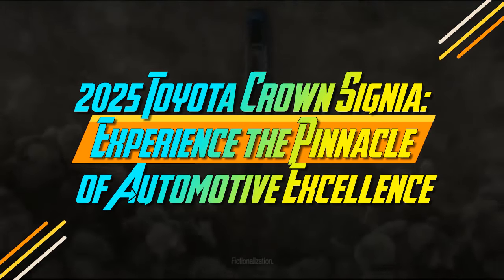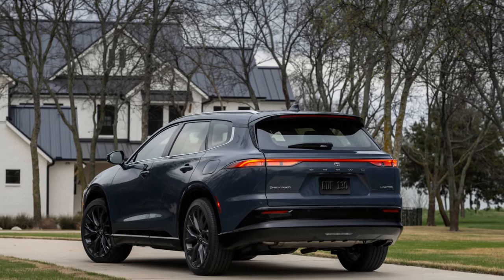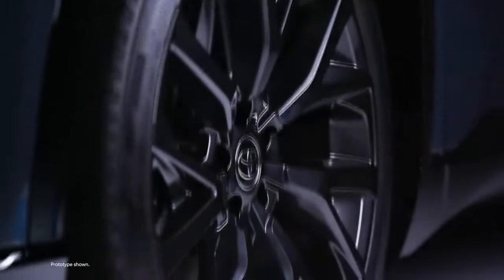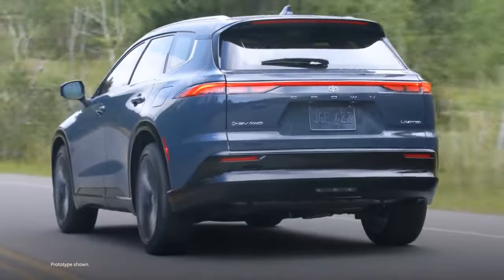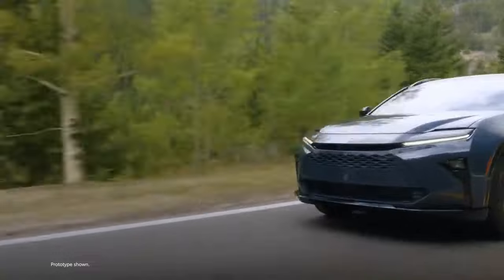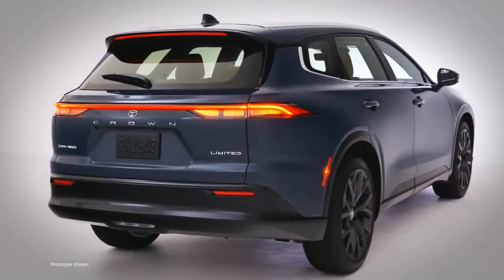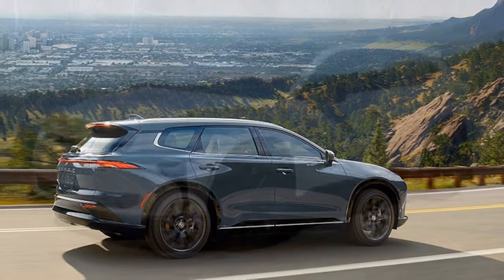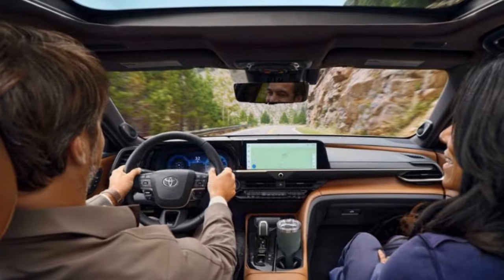2025 Toyota Crown Signia, Experience the Pinnacle of Automotive Excellence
2025 Toyota Crown Signia, Experience the Pinnacle of Automotive Excellence

1. We use trusted media sources in loading news and narrative content that we provide, in order to maintain accuracy and facts. We also include sources as references. please visit the sites we provide for more in-depth information related to the information or discussion we raise.

2. The material we use in making this video, is free and non-copyrighted content, or Creative Commons content, with fair use of content. If there is a problem or material that we use in the video in this channel, or there is a discussion about future business.